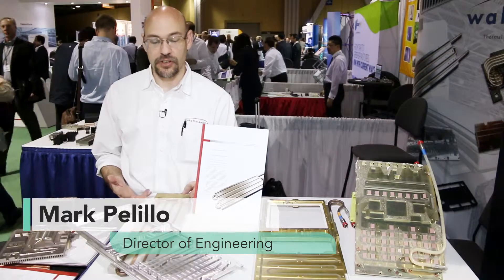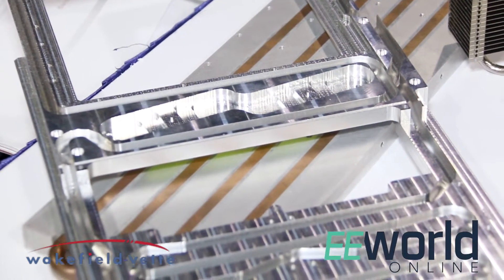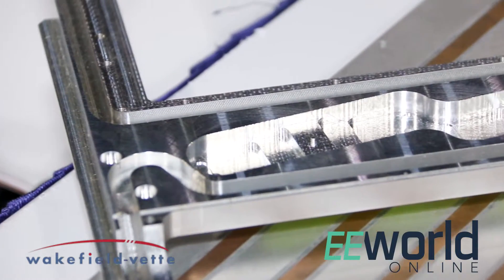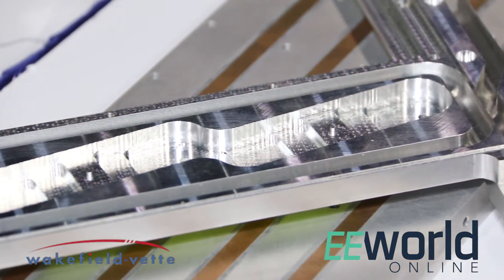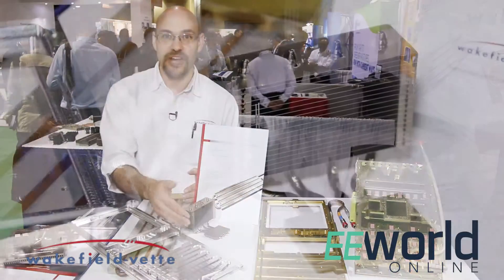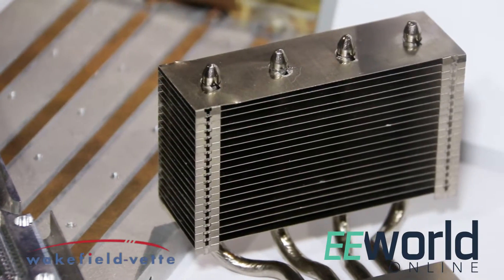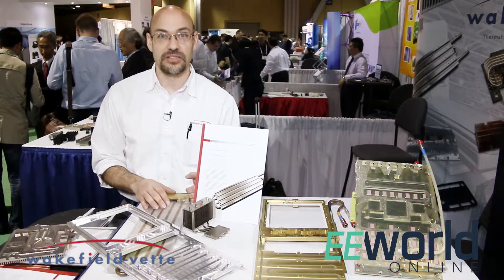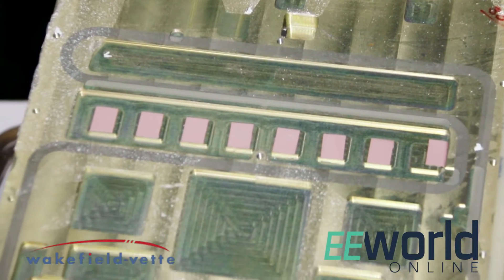New ways of cooling hot electronics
In this brief video, Mark Pelillo describes heat custom and off-the-shelf heat management products in the areas of liquid cold plates and heat pipe-based phase change.